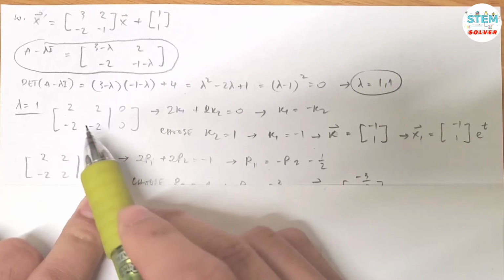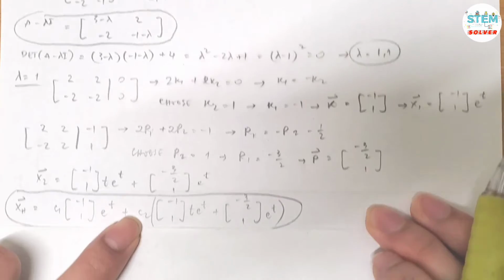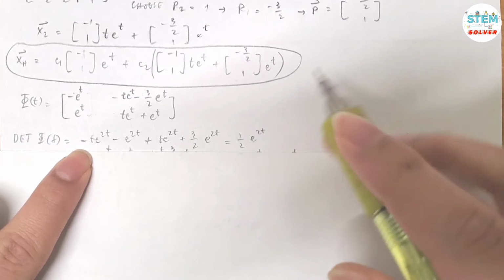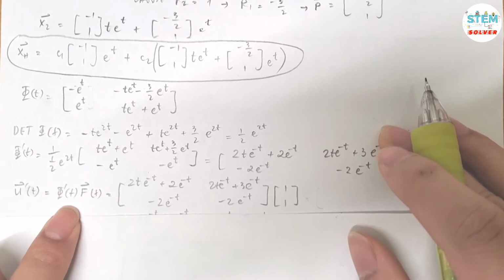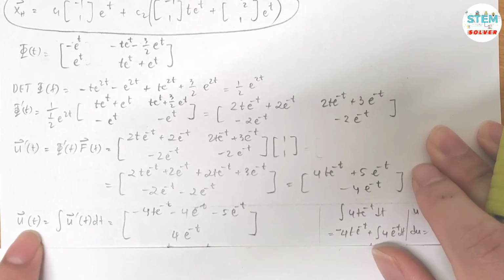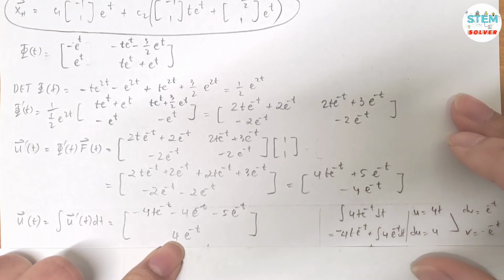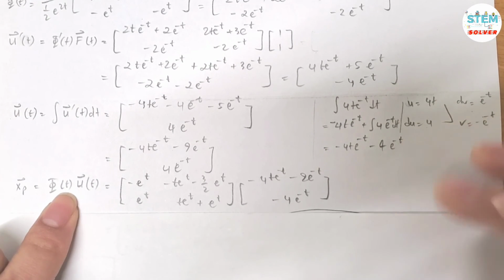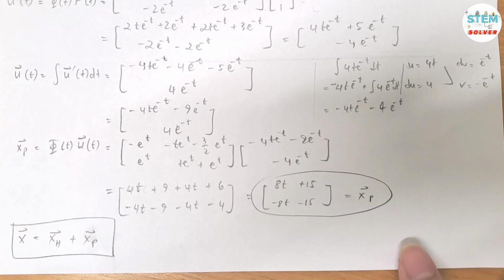8.3.10 Use variation of parameters to solve the given system | DE